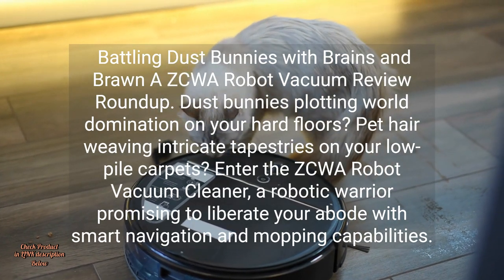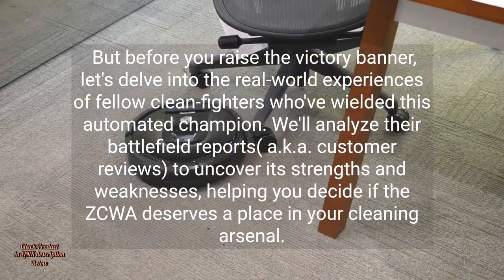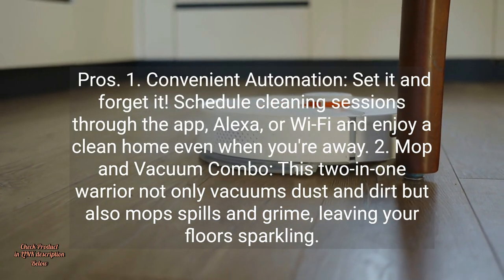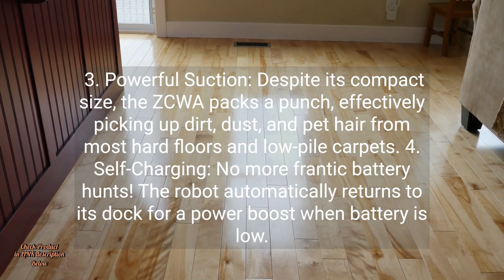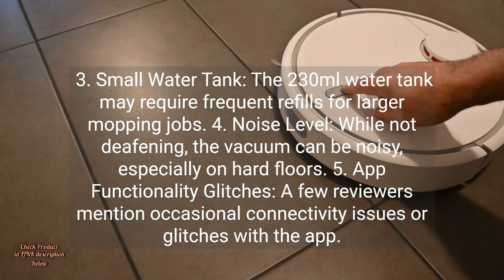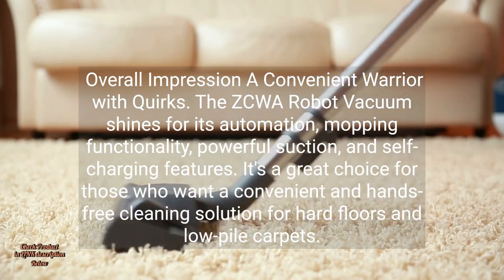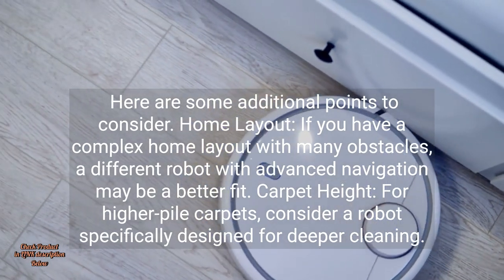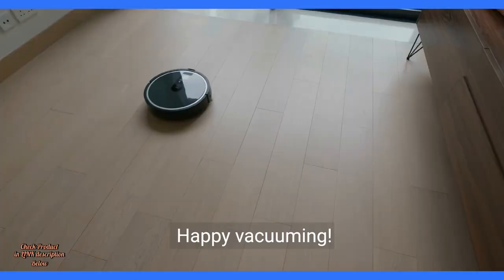ZCWA Robot Vacuum Review Your Ultimate Cleaning Companion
Find ZCWA Robot Vacuum Cleaner, Robotic Vacuum and Mop Combo Compatible with Alexa/WiFi/App, Self-Charging, 230ML Water Tank for Pet Hair, Hard Floors and Low Pile Carpets

Dust bunnies plotting world domination on your hard floors? Pet hair weaving intricate tapestries on your low-pile carpets? Enter the ZCWA Robot Vacuum Cleaner, a robotic warrior promising to liberate your abode with smart navigation and mopping capabilities. But before you raise the victory banner, let's delve into the real-world experiences of fellow clean-fighters who've wielded this automated champion. We'll analyze their battlefield reports (a.k.a. customer reviews) to uncover its strengths and weaknesses, helping you decide if the ZCWA deserves a place in your cleaning arsenal.

Customer Reviews A Mixed Bag of Cleanliness

The ZCWA Robot Vacuum elicits a range of reactions from reviewers, with some hailing it as a convenient and time-saving hero, while others find it falls short in specific areas. Here's a quick recon mission into the common pros and cons

Pros

 Convenient Automation Set it and forget it! Schedule cleaning sessions through the app, Alexa, or Wi-Fi and enjoy a clean home even when you're away.
 Mop and Vacuum Combo This two-in-one warrior not only vacuums dust and dirt but also mops spills and grime, leaving your floors sparkling.
 Powerful Suction Despite its compact size, the ZCWA packs a punch, effectively picking up dirt, dust, and pet hair from most hard floors and low-pile carpets.
 Self-Charging No more frantic battery hunts! The robot automatically returns to its dock for a power boost when battery is low.
 Multiple Cleaning Modes Choose from various modes like Auto, Edge, Spot, or Mop to customize cleaning for different areas and needs.

[Image of ZCWA Robot Vacuum Cleaner]

Cons

 Navigation Concerns Some users report occasional navigation issues, with the robot missing areas or getting stuck on obstacles.
 Limited Carpet Performance While effective on hard floors, the ZCWA might struggle with thicker carpets.
 Small Water Tank The 230ml water tank may require frequent refills for larger mopping jobs.
 Noise Level While not deafening, the vacuum can be noisy, especially on hard floors.
 App Functionality Glitches A few reviewers mention occasional connectivity issues or glitches with the app.

Overall Impression A Convenient Warrior with Quirks

The ZCWA Robot Vacuum shines for its automation, mopping functionality, powerful suction, and self-charging features. It's a great choice for those who want a convenient and hands-free cleaning solution for hard floors and low-pile carpets. However, be prepared for potential downsides like occasional navigation issues, limited carpet performance, a small water tank, and the need for app troubleshooting at times.

 Home Layout If you have a complex home layout with many obstacles, a different robot with advanced navigation may be a better fit.
 Carpet Height For higher-pile carpets, consider a robot specifically designed for deeper cleaning.
 Alternatives Weigh quieter options or robots with larger water tanks if those are your priorities.

Ultimately, the decision to recruit the ZCWA Robot Vacuum depends on your individual cleaning needs and priorities. Weigh the pros and cons carefully, and remember, even the mightiest robotic warriors have their limitations. With realistic expectations and a little research, you can find the perfect automated ally to keep your world sparkling clean, without lifting a finger.

Happy vacuuming!